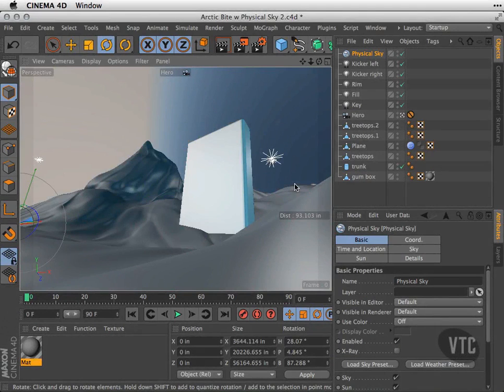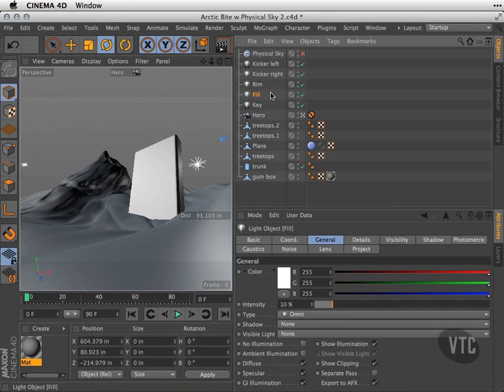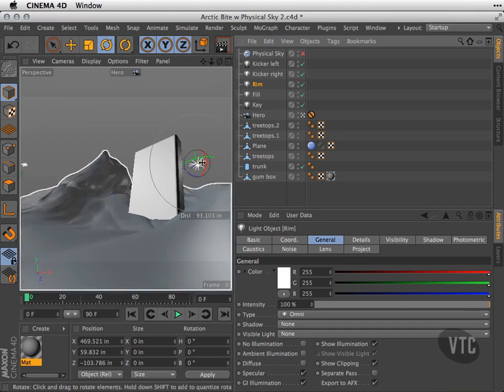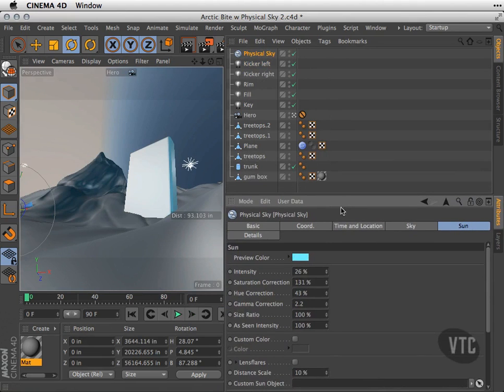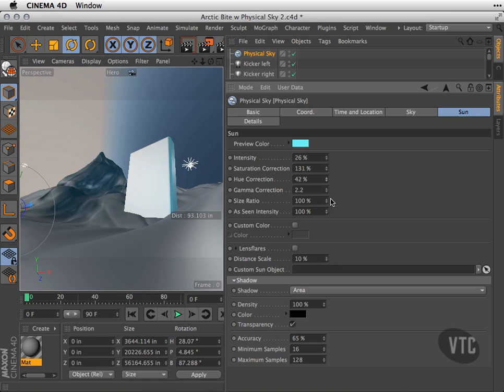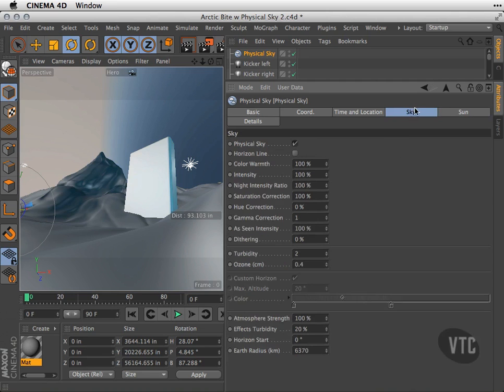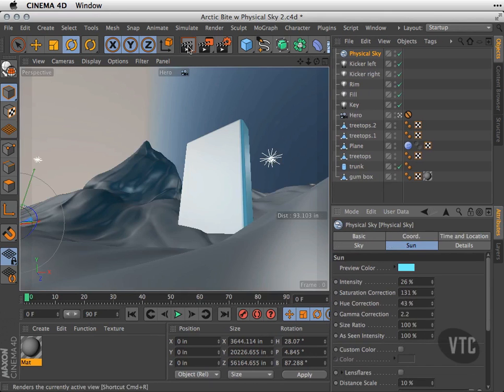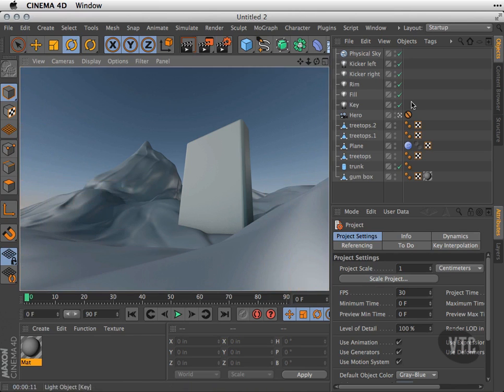VTC Player Maxon Cinema 4D 15, Lighting pt 5